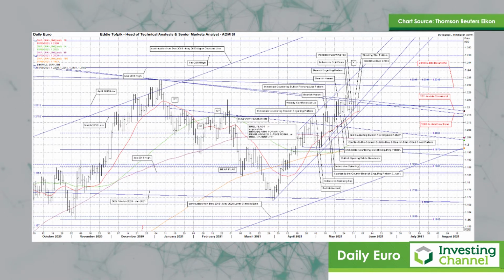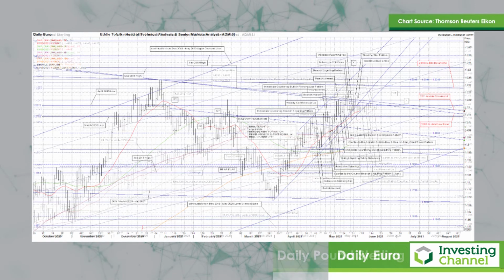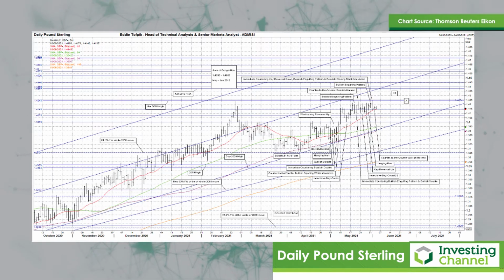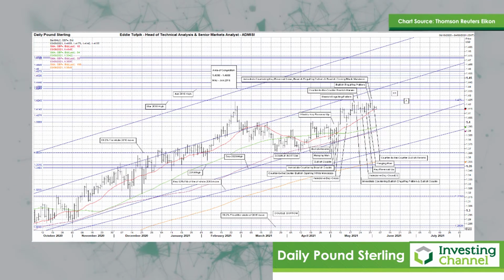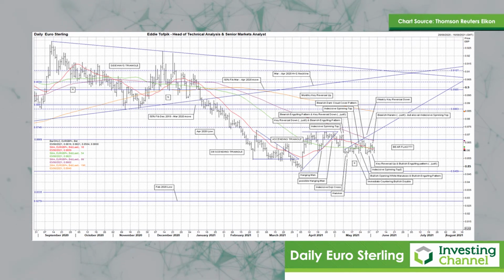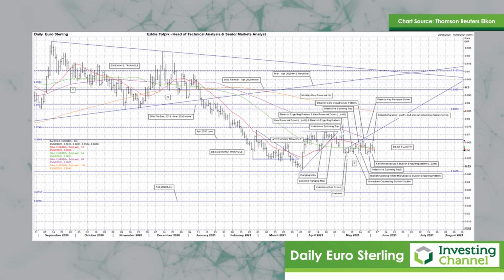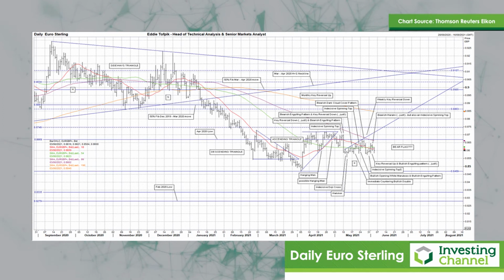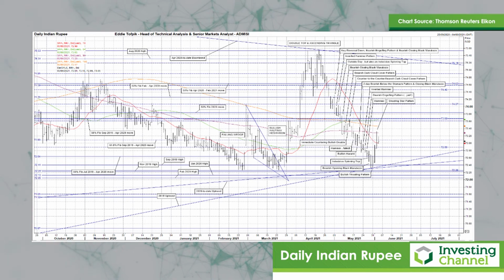Eddie Tofpik's Foreign Exchange Investing Channel Broadcast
Let ADM Investor Services International Limited's Head of Technical Analysis, Eddie Tofpik take you through the latest FX charts, including Daily Euro, Daily Pound Sterling, Daily Euro Sterling, Daily Indian Rupee and Brazilian Real. Eddie Tofpik's Foreign Exchange broadcast produced via Investing Channel.

ADM Investor Services International Limited, registered in England No. 2547805, is authorised and regulated by the Financial Conduct Authority [FRN 148474] and is a member of the London Stock Exchange. Registered office: ADM Investor Services International Limited, 3rd Floor, The Minster Building, 21 Mincing Lane, LONDON, EC3R 7AG. A subsidiary of Archer Daniels Midland Company. The information within this publication has been compiled for general purposes only. Although every attempt has been made to ensure the accuracy of the information, ADM Investor Services International Limited (ADMISI) assumes no responsibility for any errors or omissions and will not update it. This publication and information herein should not be considered investment advice nor an offer to sell or an invitation to invest in any products mentioned by ADMISI.